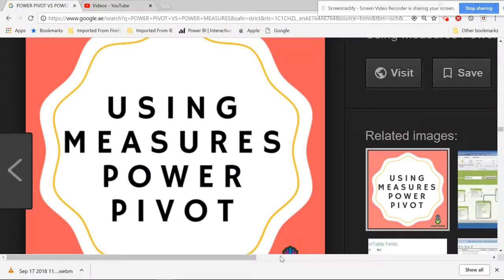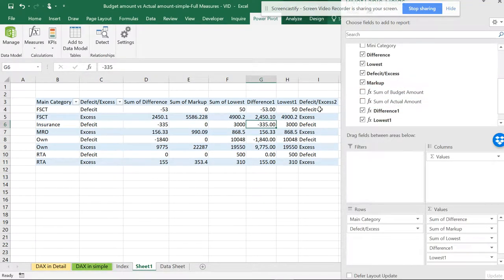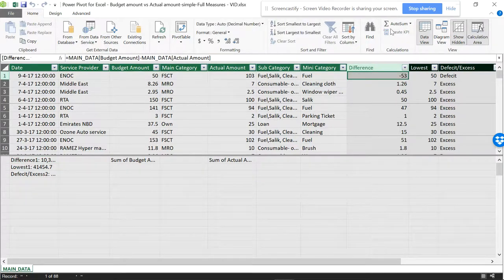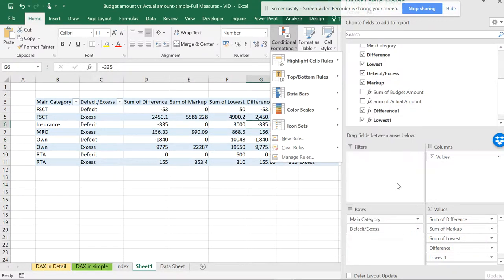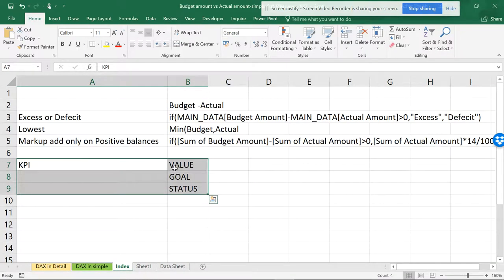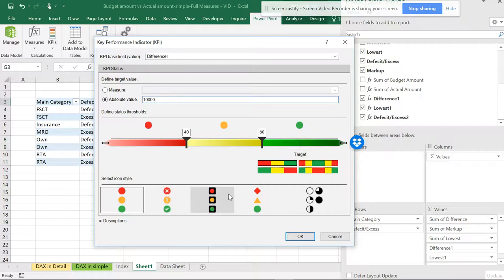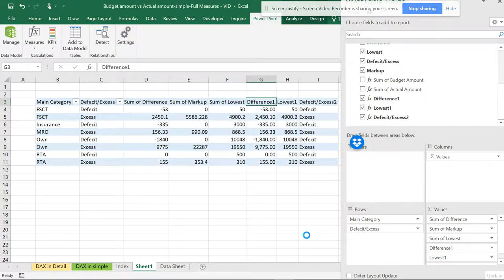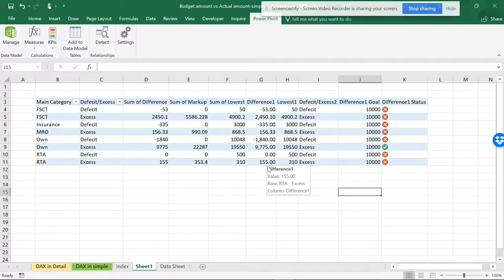Power Pivot :KPI VS MEASURE VS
How to create measures with KPI - The best way to see the pros and cons of setting KPI.